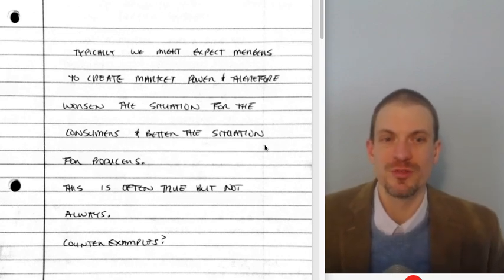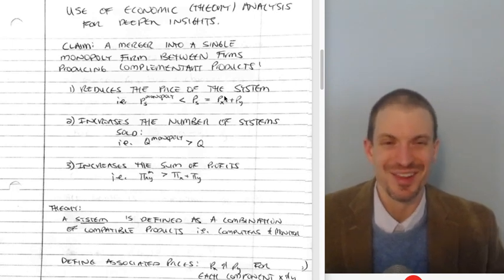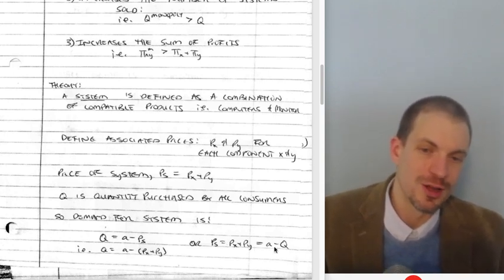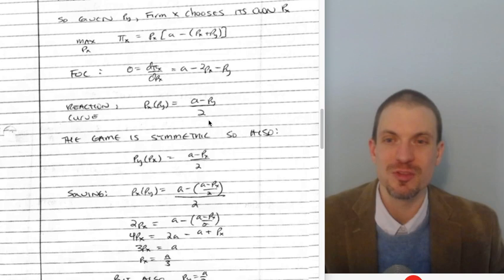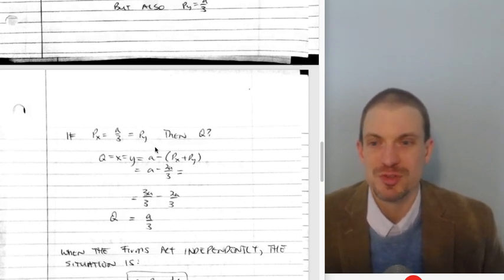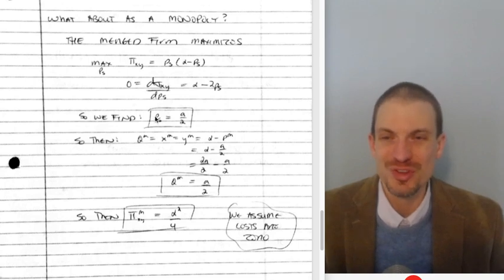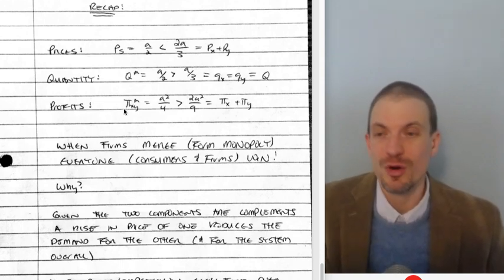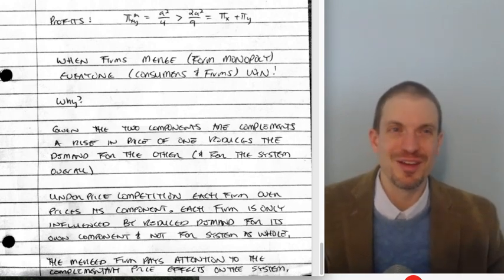Merger of Complements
I follow Oz Shy (1995) and develop an example where a merger of two complementary items lead to welfare gains for everyone. Usually we think of mergers worsening the situation for consumers...so this is weird! It's an application of oligopoly theory!